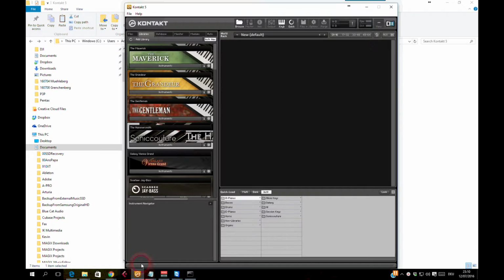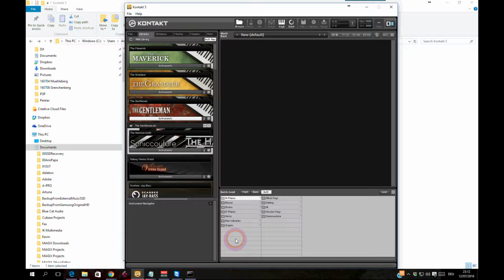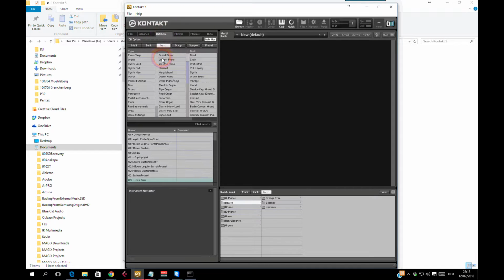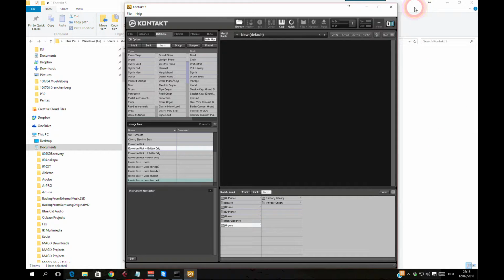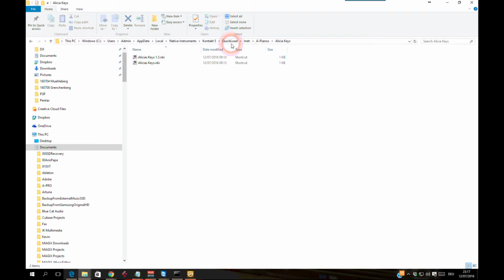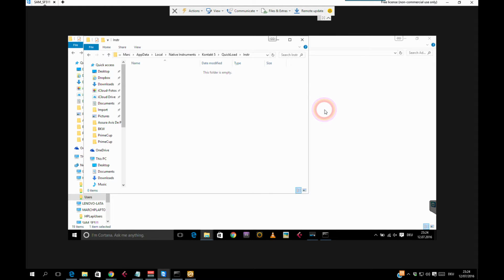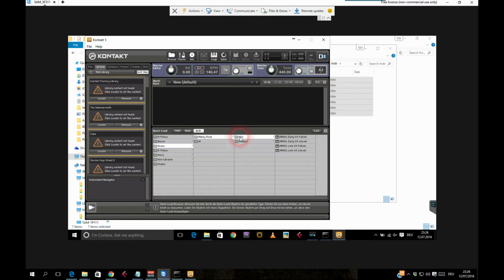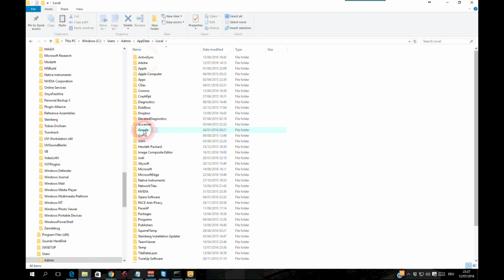Kontakt 5 Quickloads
Advantages of organizing your Kontakt Sounds into Quickloads.
Where the Quickload Structure is stored on the harddisk.
How to port the quickload structure from one PC to another